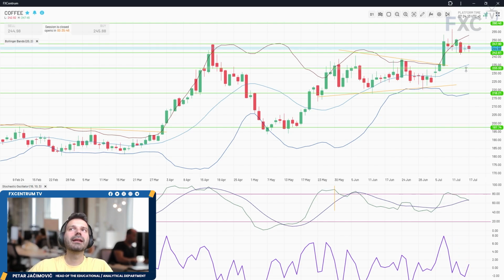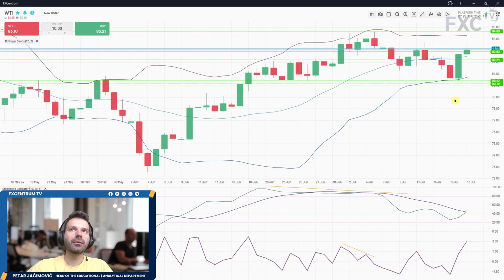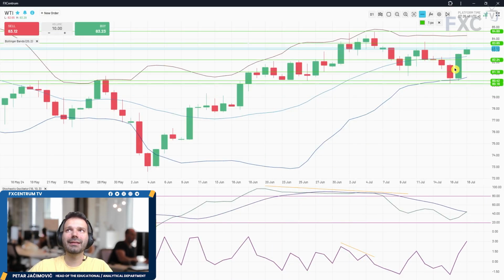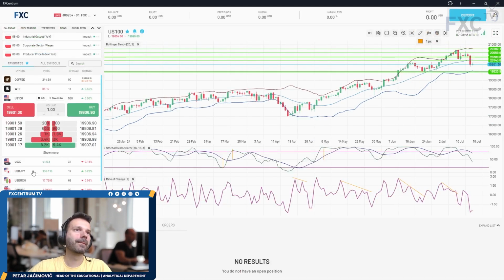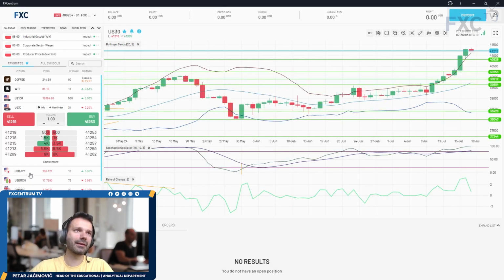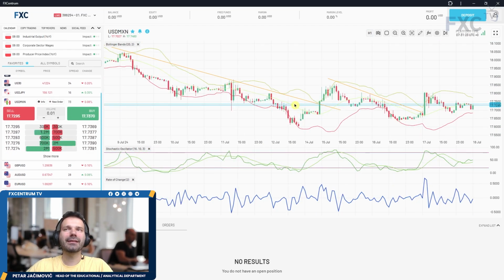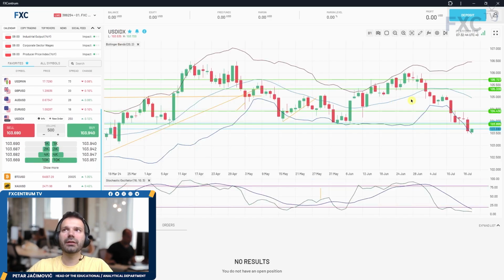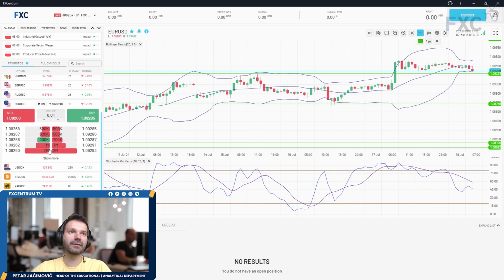Daily Market Analysis #93 | Potential for the Further Drop on BTC/USD